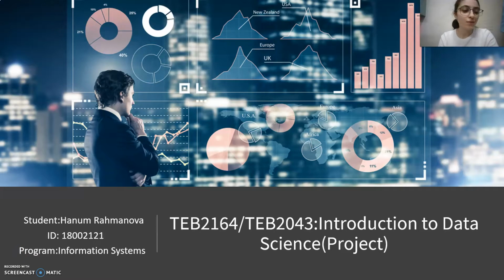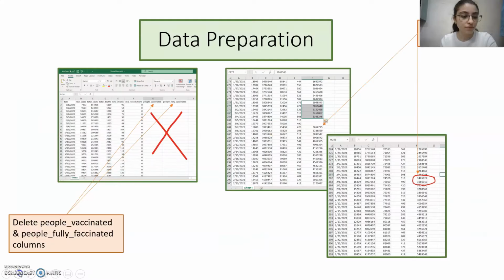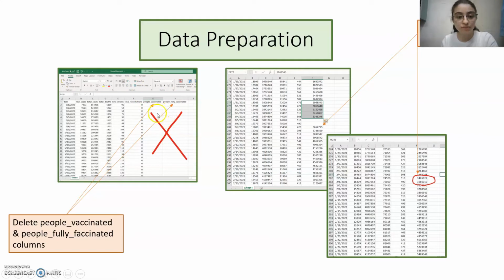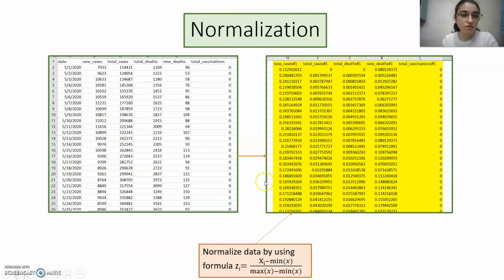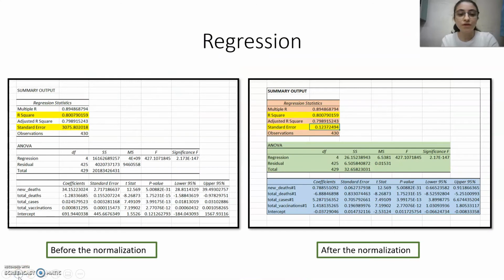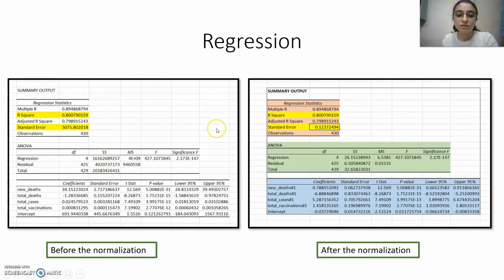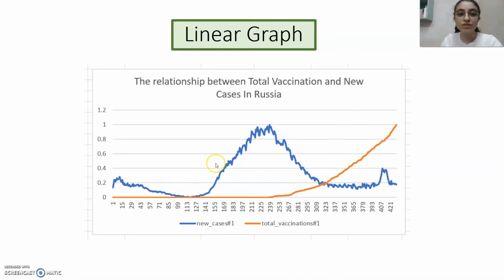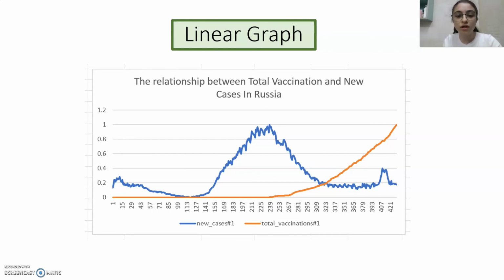Introduction to Data Science Project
Introduction to Data Science Project  which is about analysing the dataset about the Impact of Covid 19 vaccination on the New Cases in Russia